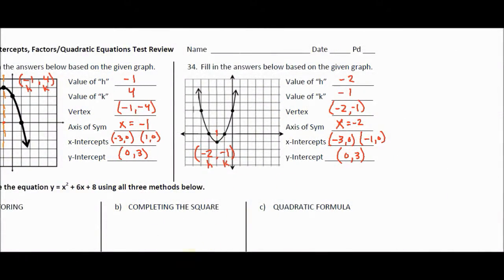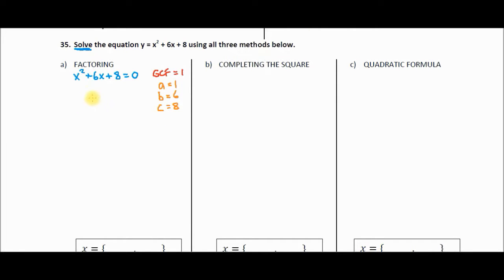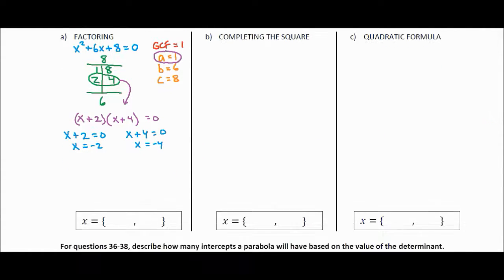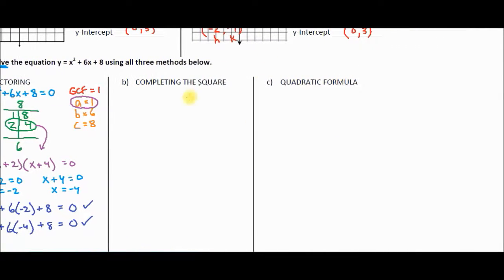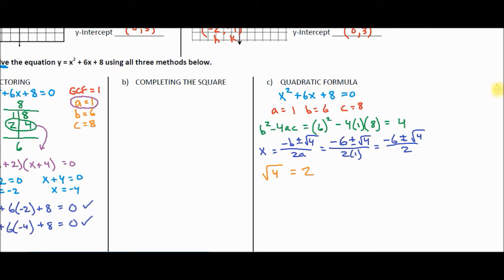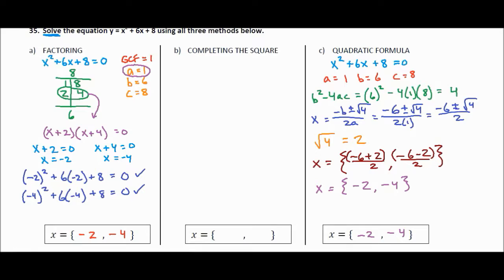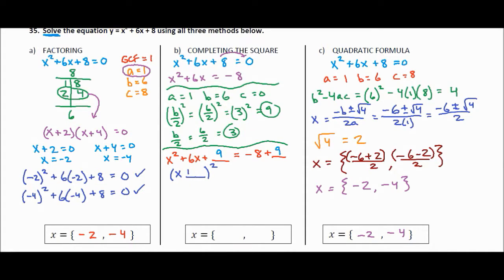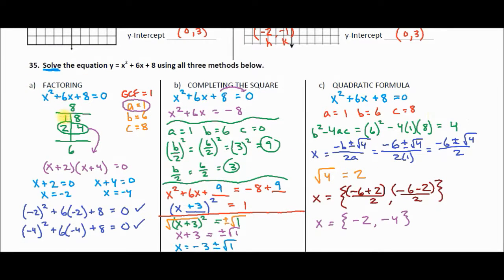Unit 4 5 Test Review 35